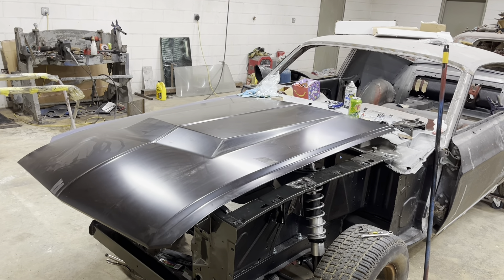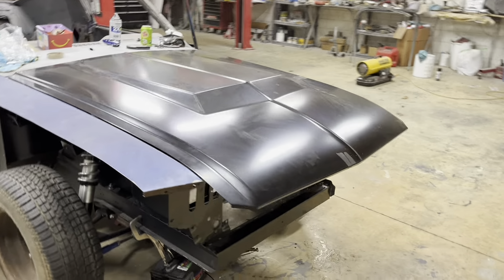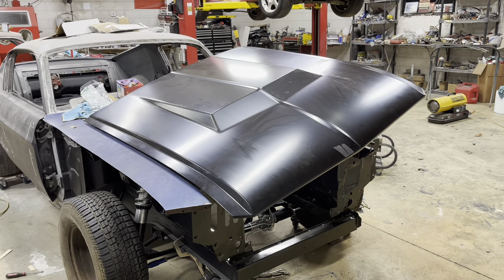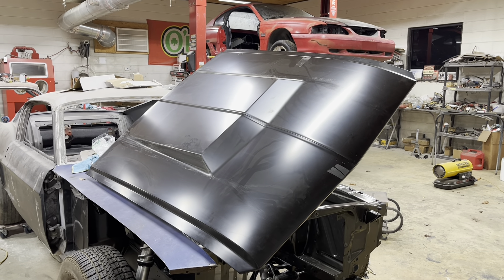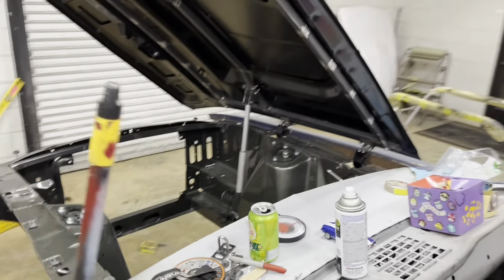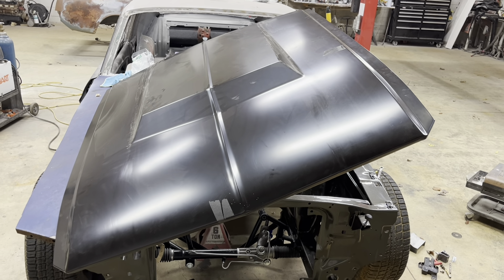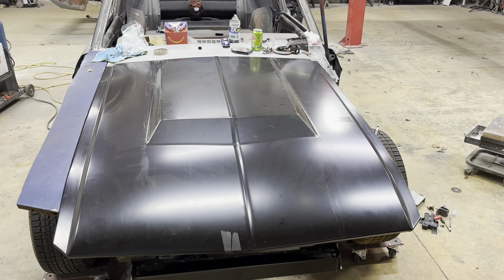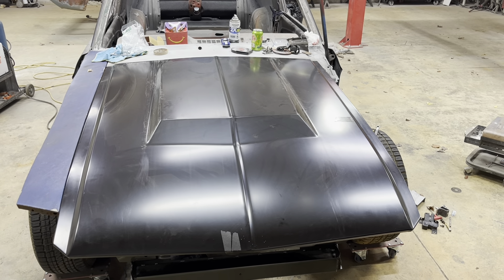Remote operated hood side tilt 1967 fastback mustang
1967 mustang with side tilt hood electric remote operated opening and closing